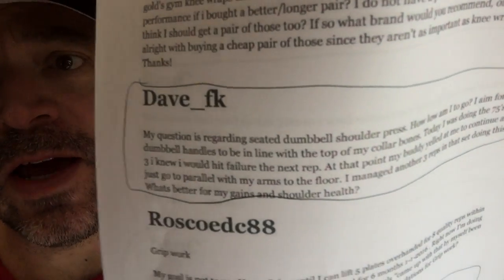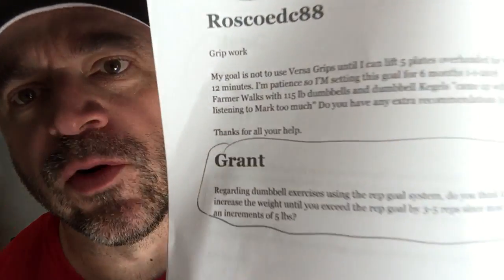Powerbuilding Q&A - May 30th, 2015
Question time stamps:

0:52 Dave_fk wants to know how deep to take seated dumbbell overhead presses

2:58 Grant is curious if he can adjust the Rep Goal for dumbbell exercises.

4:59 Costin Adrian is having issues with his knees moving in during squat eccentrics.

7:03 BenC wants to know how much weight a beginner should add per year when building muscle and strength.

9:30 BAnotBaracus needs help with a squat depth that is creeping higher and higher.

11:42 BenC is curious if he can turn all sets and reps into speed sets.

14:18 MannyS wants to know if he can use the Rep Goal System for powerlifting.

16:51 recon_sunshine asks if he can use a bench press slingshot instead of chains.

Instagram... @bendthebarman

Periscope: BeardedBeastofD